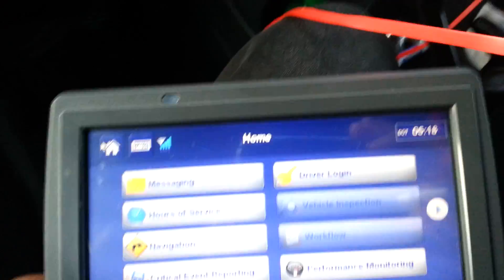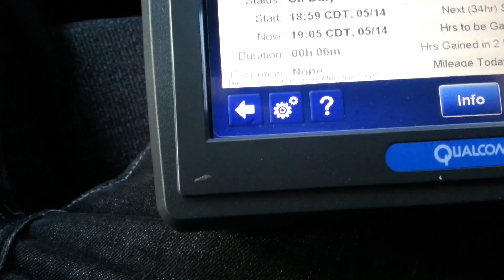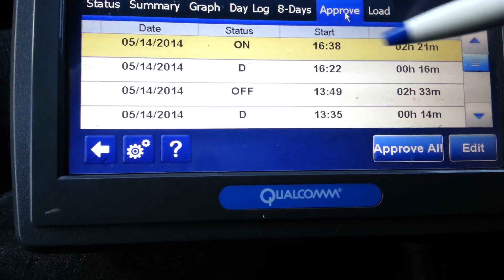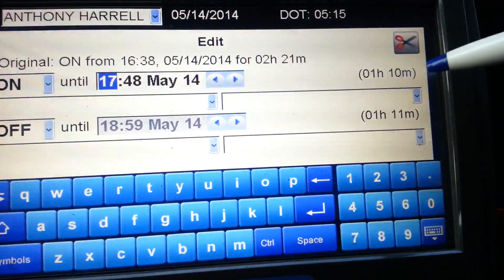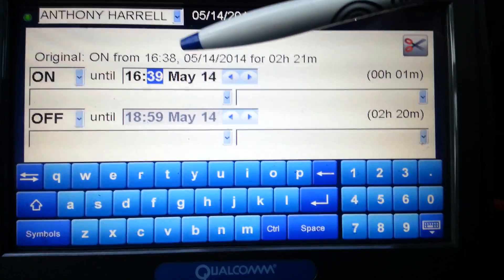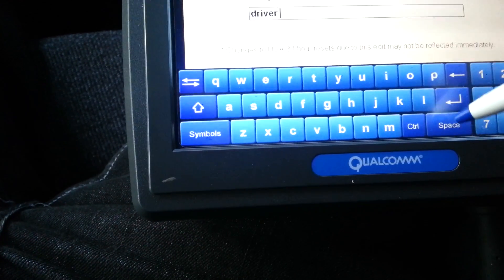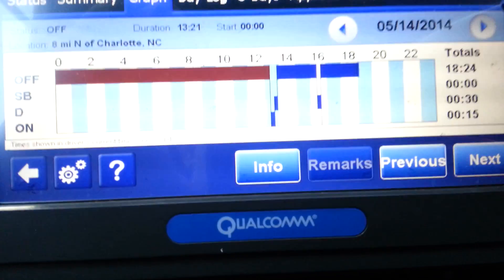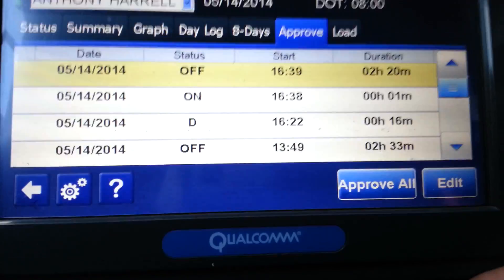Mr.Sinnizter DaTrucker: How To Do Time Editing On The Qualcomm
In this video learn how to edit your time on the Qualcomm